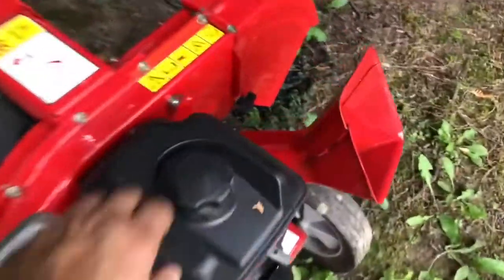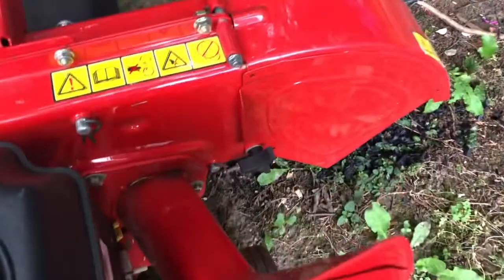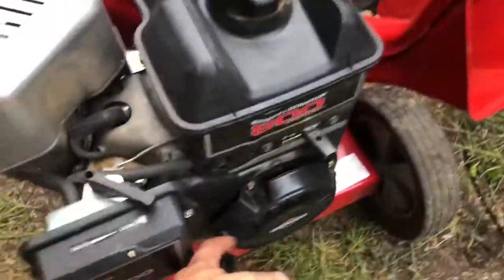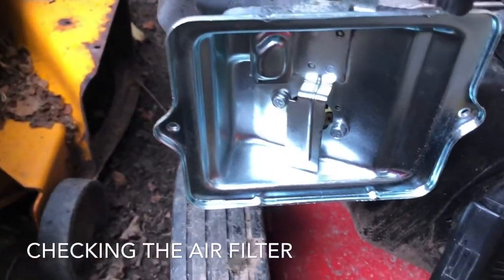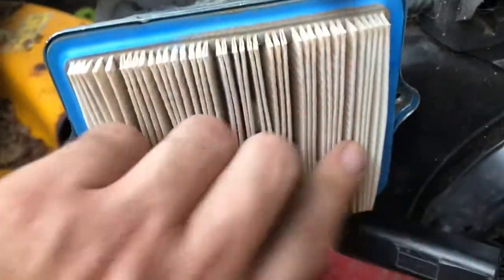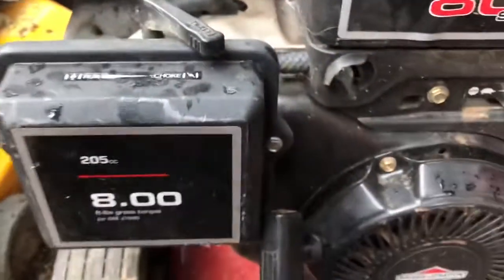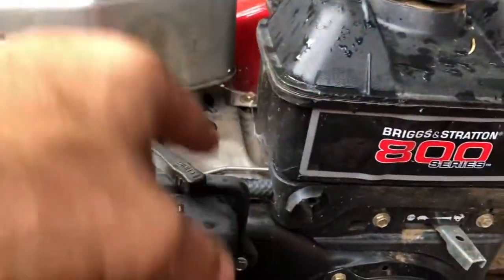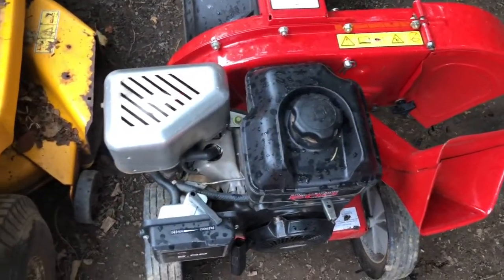Got My Wood Chipper / Shredder Started ... Well Kinda =P DIY Tune Up Coming